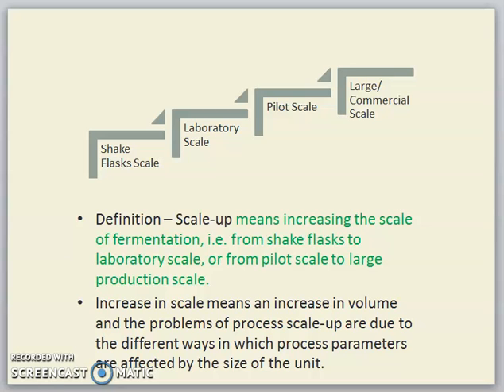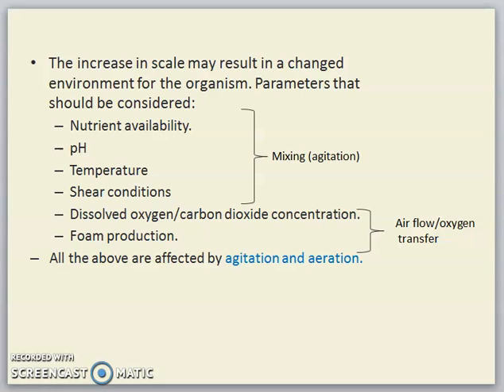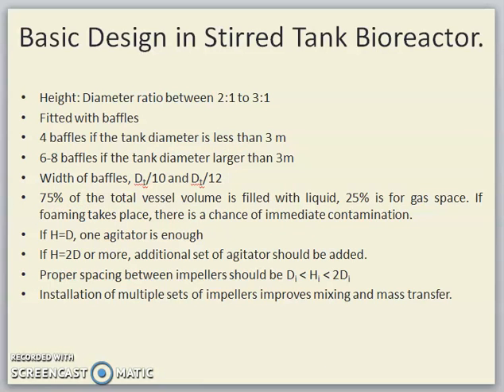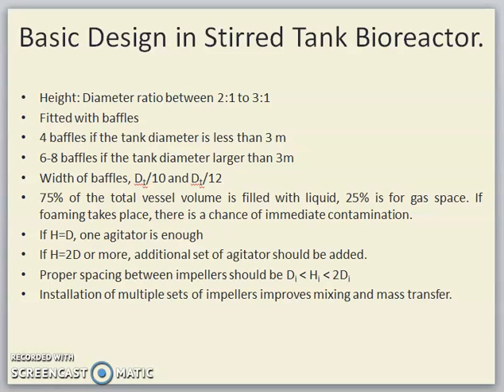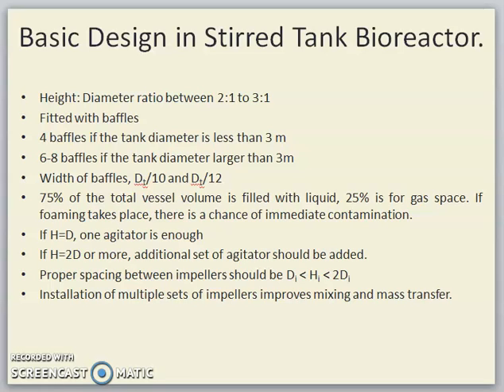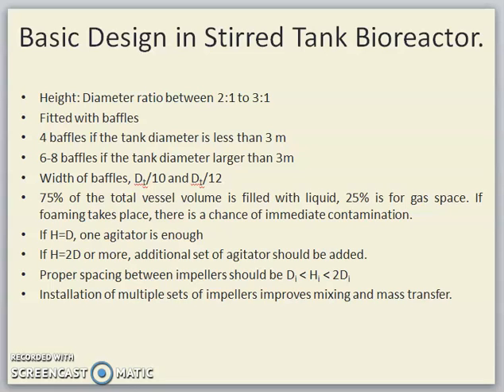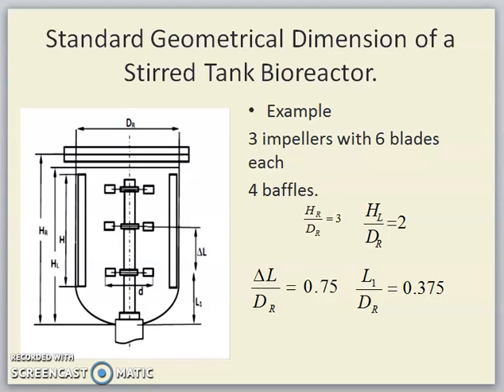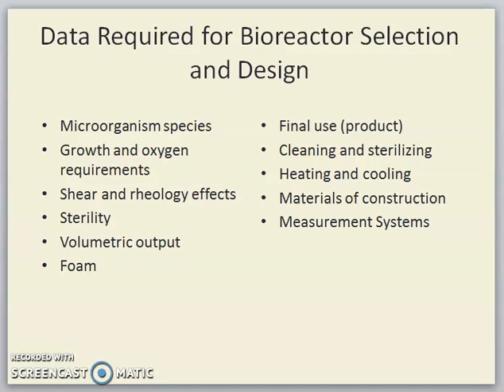CHE505 Week 5 Lecture 1.1 Topic 5 Psrt 2 Bioreactor Engineering